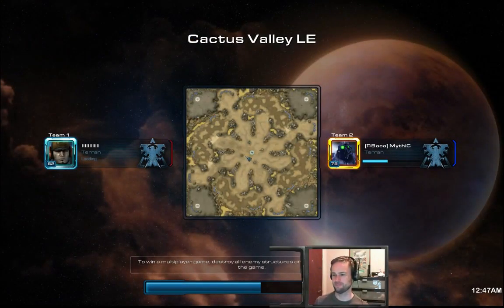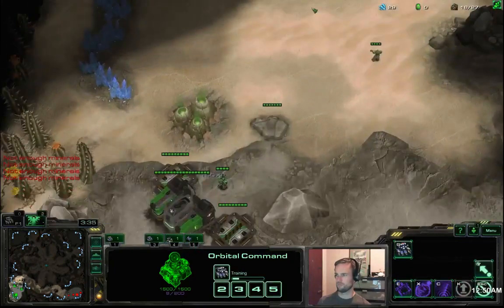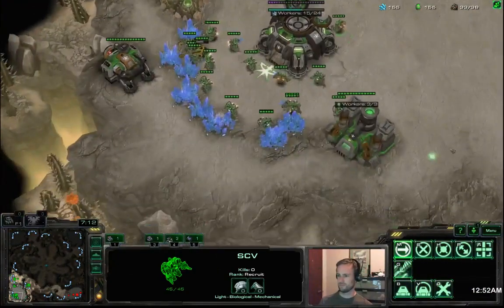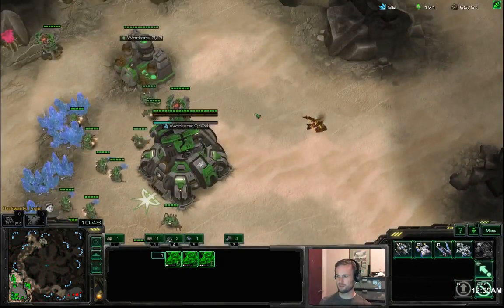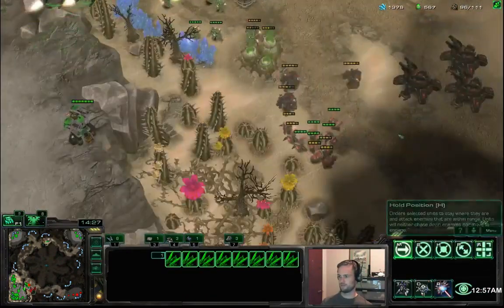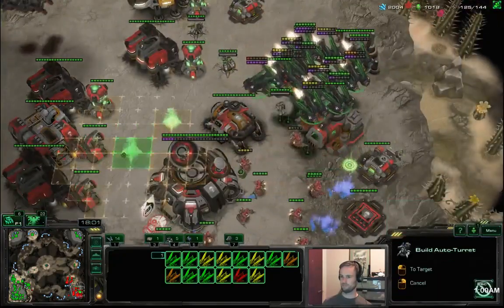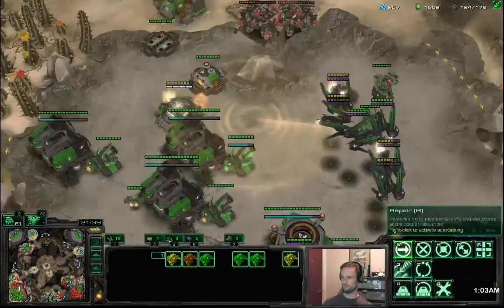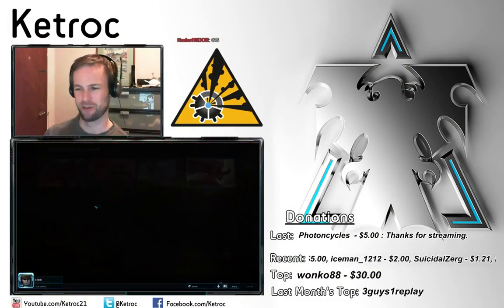Mass Raven vs EU GM Terran (Audio Commentary) - Starcraft 2 HotS